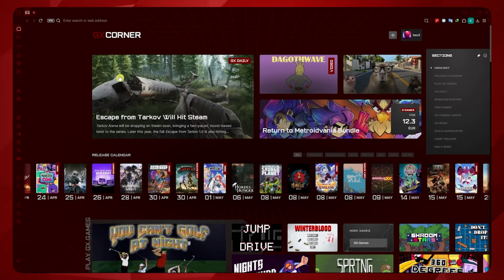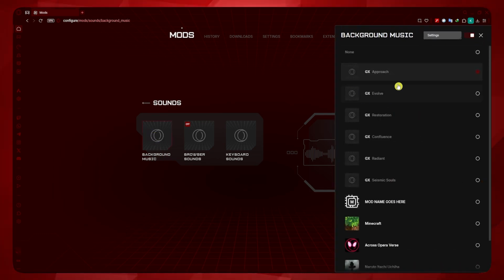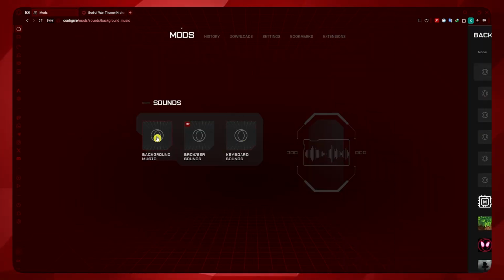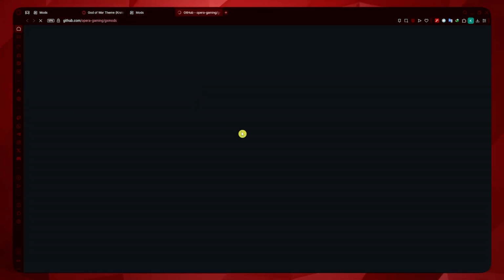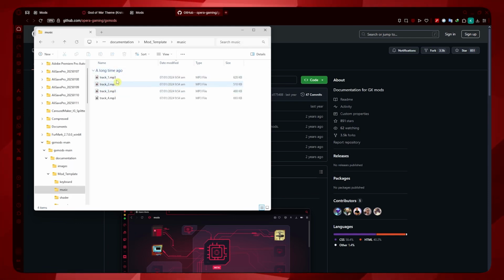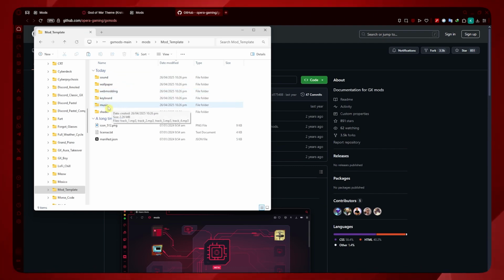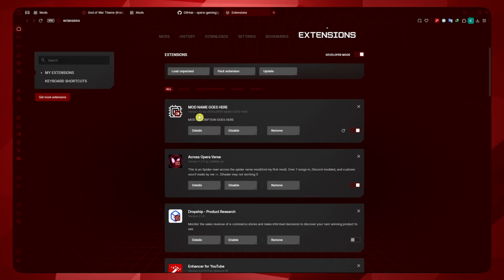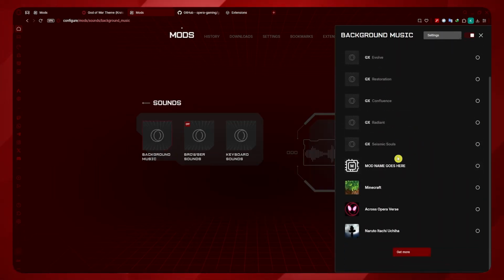How To Make Custom Opera GX Background Music (Customize Background Music)